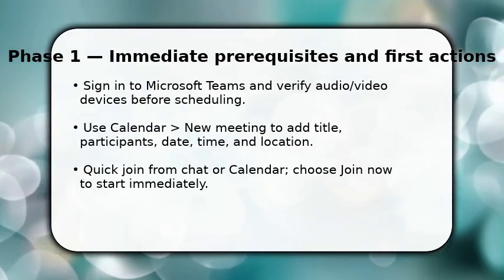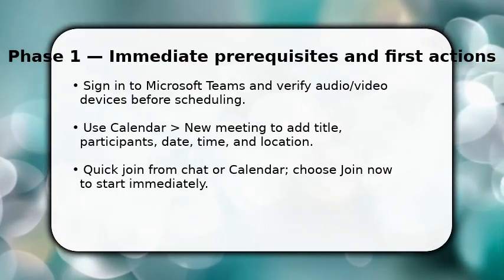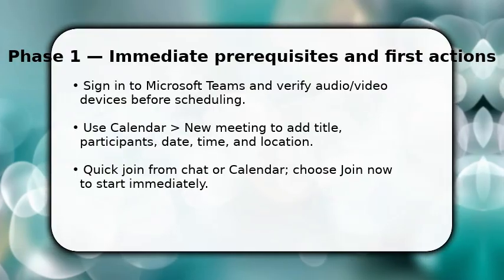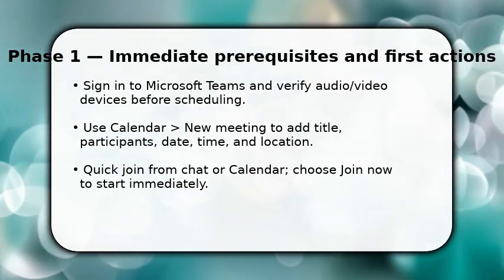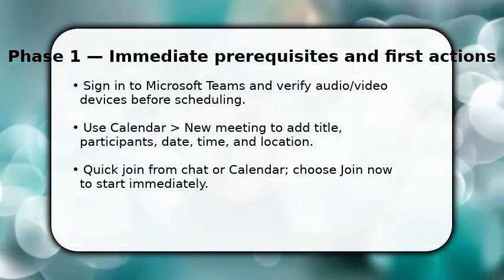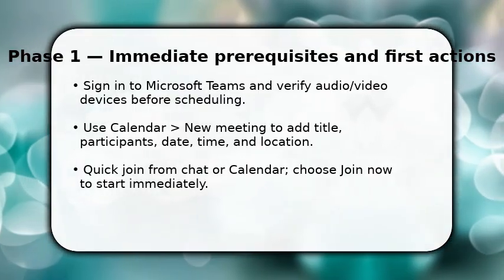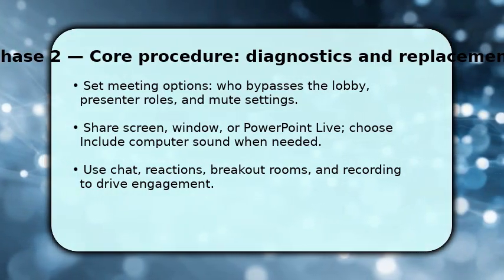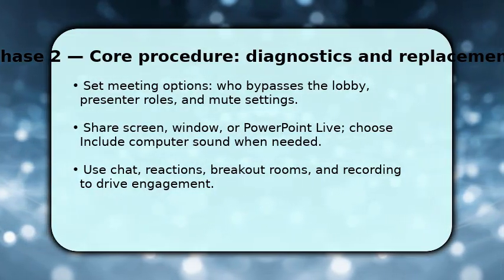How to Use Teams Microsoft for Meetings (updated)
How to Use Teams Microsoft for Meetings (updated) | 🔒 Surfshark VPN Deal — Stay private and secure. $1.99/mo + 3 Months Free ▸

Discover the ins and outs of using Microsoft Teams for virtual meetings. This video guide covers essential tips, tricks, and best practices to enhance your online collaboration experience within one of today'thy most popular platforms.